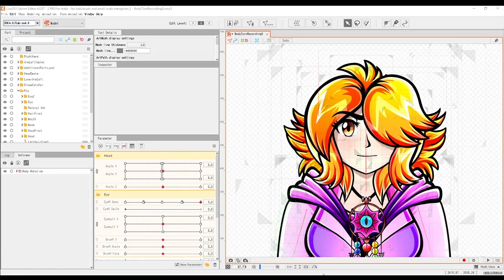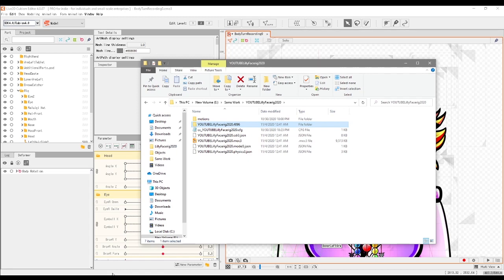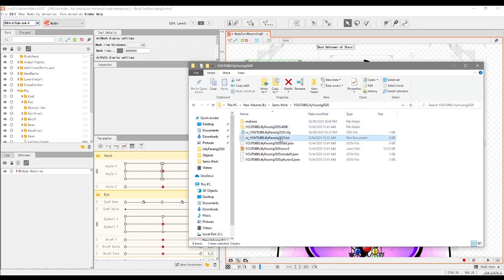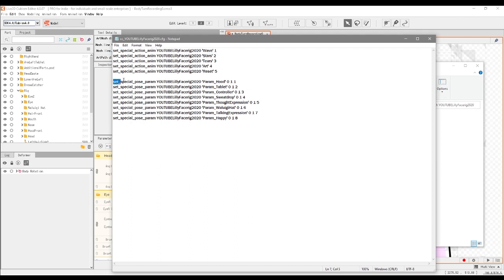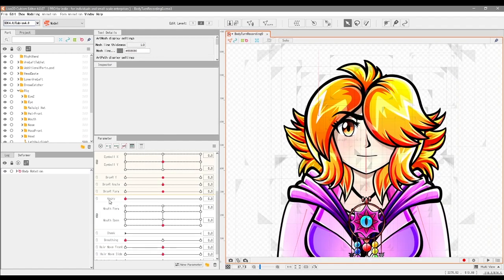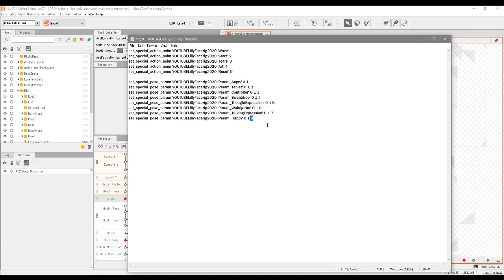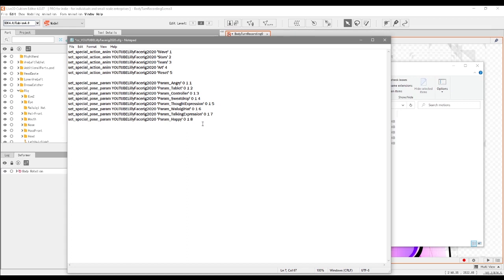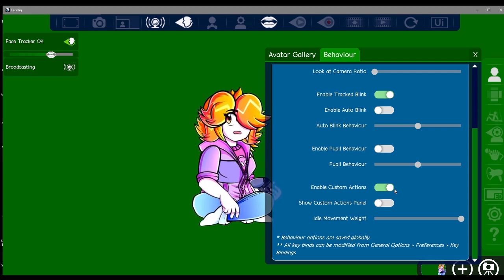How to Make a CFG File (FaceRig) - Live2D Vtuber Tutorial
Learn how to make a CFG file to allow you to use temporary animations (Special Actions) and On and Off Toggles (Special Poses) in the software FaceRig!

While making this video, I've been made aware that other face tracking software have a different process creating these animations and toggles for your Vtuber model. This means that the method used for FaceRig may not be the same for other software out there. Due to me using no other software besides FaceRig, I can't give much guidance as to how to make this functionality work as of now for other face tracking software. This makes this video exclusive to FaceRig Users only, hope it helps!